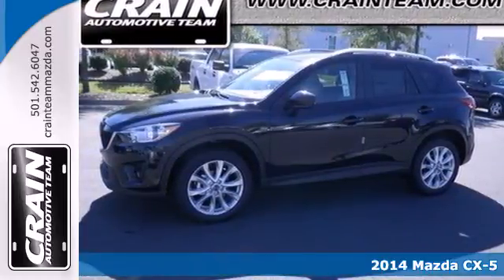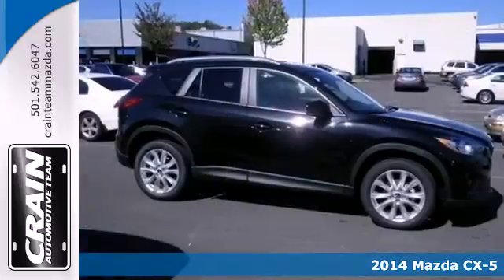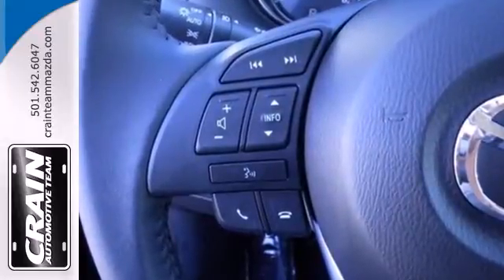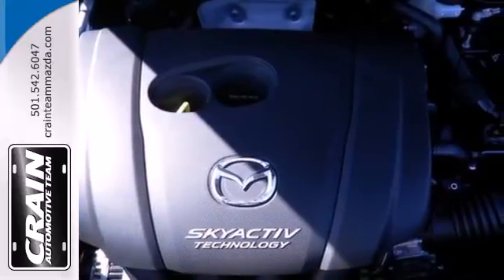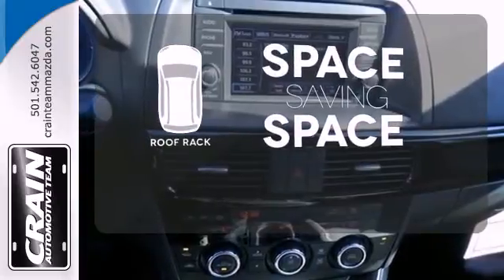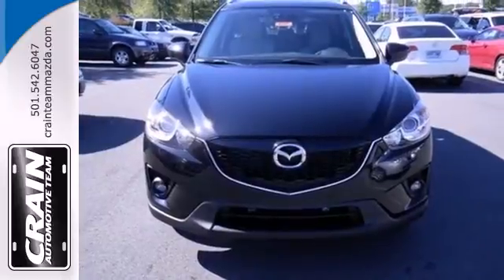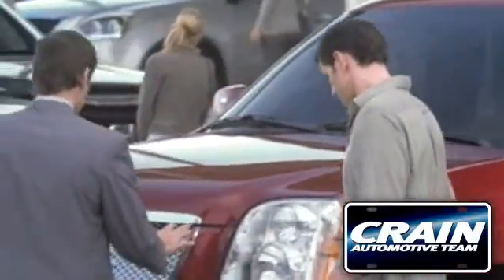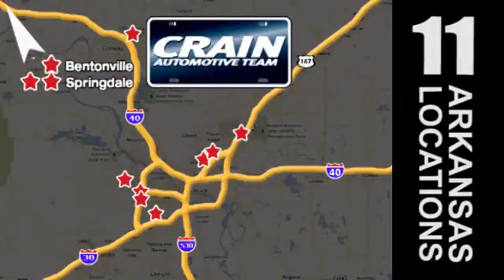2014 Mazda CX-5 Little Rock AR Bryant, AR 4MZ6717 - SOLD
Year: 2014
Make: Mazda
Model: CX-5
Trim: SUV
Engine: Regular Unleaded I-4
Transmission: Automatic
Color: Jet Black Mica
Interior: Sand
Stock #: 4MZ6717

Address:
11715 Colonel Glenn Rd